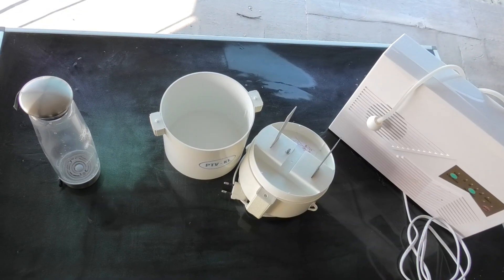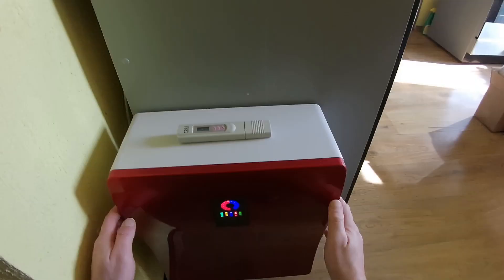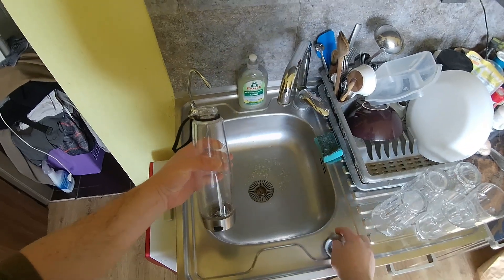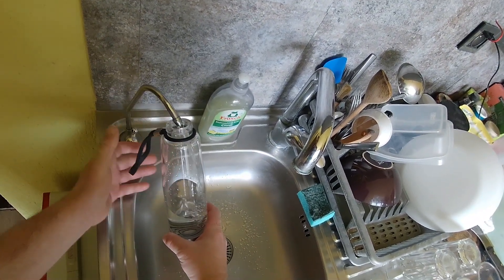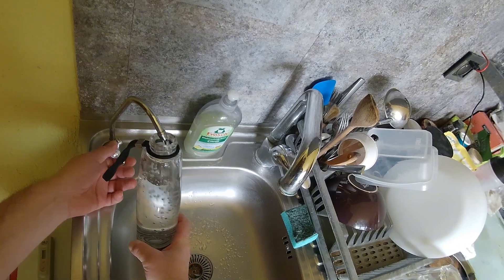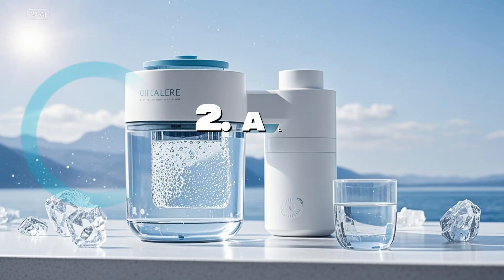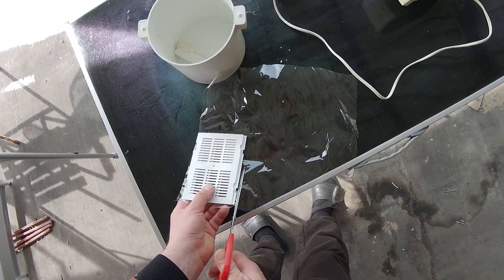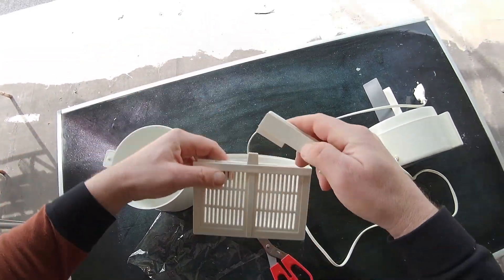The Secret to Healthy Water: Hydrogen, Alkaline and Ozone Water Step by Step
Turn water into medicine! This video is for everyone who is interested in a healthy lifestyle, innovation and wants to have control over the quality of the water they drink.
Since this is drinking water, all food-grade materials should be used. Always clean everything thoroughly.
The devices can also be bought on cheap Chinese e-shops.

1- HYDROGEN WATER
is water enriched with molecular hydrogen (H₂), which has potential health benefits. While research is still ongoing, some studies suggest the following benefits:
1. Antioxidant Effects – Molecular hydrogen may help neutralize harmful free radicals, reducing oxidative stress and inflammation in the body.
2. Boost Energy and Recovery – Some research shows that hydrogen water may help reduce fatigue and improve recovery after exercise.
3. Improve Hydration – Hydrogen water may be absorbed into cells more quickly, which may help with better hydration.
4. Protect the Brain – Animal studies suggest that it may have neuroprotective effects and potentially help with diseases like Parkinson’s and Alzheimer’s.
5. Support Digestion – It may have a beneficial effect on gut microbiota and reduce inflammation in the digestive tract.
6. Improves metabolism – Some studies suggest that it may help regulate blood sugar levels and improve metabolism.
7. Supports immunity – Antioxidant and anti-inflammatory effects may help strengthen the immune system.

2 - ALKALINE WATER (also known as alkaline ionized water)
 claims to have several health benefits. It is created by electrolyzing water, which increases its pH (above 7) and enriches it with active minerals such as calcium, magnesium, and potassium. Potential benefits include:
1. Neutralizing acids in the body
It helps reduce the body’s acidity, which can be caused by stress, an unhealthy diet, and excessive alcohol and caffeine consumption.
Balancing the body’s pH can contribute to better metabolism and overall health.
2. Improved hydration and nutrient absorption
Alkaline water molecules are said to be smaller and more easily absorbed into cells, which may promote better hydration.
Improved mineral absorption may support muscle and nervous system function.
3. Antioxidant Effects
Contains hydrogen ions that can neutralize free radicals and reduce oxidative stress, thereby slowing down cellular aging.
May help prevent chronic diseases related to oxidative stress.
4. Supports digestion and detoxification
May help with stomach acid and heartburn.
Supports kidney function and the elimination of toxins from the body.
5. Improves energy and physical performance
Some studies suggest that drinking alkaline water can reduce fatigue and improve performance during physical activity.
The higher mineral content may contribute to faster recovery after exercise.
6. Supports bones and joints
The content of minerals such as calcium and magnesium can support bone health and reduce the risk of osteoporosis.
Some research suggests that alkaline water may reduce uric acid levels, which may help with conditions like gout.
It is not recommended to use water with a pH higher than 9.5 !!

3 - OZONE WATER
 is water enriched with ozone (O₃), which has strong antimicrobial and oxidizing properties. Drinking ozone water has several potential health benefits, although its consumption should be controlled, as excessive exposure to ozone can have negative effects.
Potential benefits of drinking ozone water:
1. Antibacterial and antiviral effects
Ozone kills bacteria, viruses, fungi and parasites in the digestive tract, which can help with infections.
It can be useful in treating stomach infections caused by bacteria such as Helicobacter pylori.
2. Detoxification of the body
It helps break down toxins and harmful substances in the body.
It supports the function of the liver and kidneys, thereby improving the excretion of harmful substances.
3. Improves digestion
It can help with bloating, diarrhea or other digestive problems caused by bacteria or toxins.
Some studies suggest that it may support healthy gut flora.
4. Strengthening the immune system
Stimulates the production of white blood cells and improves the body's defenses.
May help with chronic infections or a weakened immune system.
5. Improving blood oxygenation
Ozone increases the amount of dissolved oxygen in the body, which can promote cell regeneration and improve energy levels.
May be beneficial for fatigue and reduced performance.
6. Promoting wound healing and inflammatory conditions
Ozone water can help with inflammation in the body, such as gum inflammation, urinary tract infections, or stomach ulcers.
It is also used to gargle for sore throats.

Precautions:
Ozone is a strong oxidant, therefore ozone water should only be consumed in safe concentrations and for short periods.Concentration: 0.3 – 0.8 mg/l is safe.
Excessive consumption can damage beneficial bacteria in the intestines and lead to stomach irritation.
It is recommended to consume ozone water fresh, as ozone decomposes quickly.